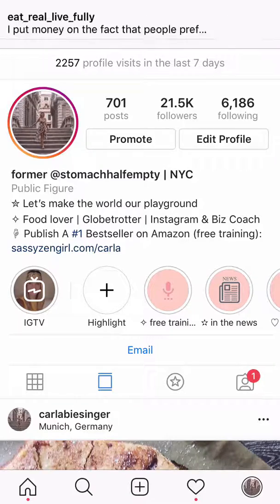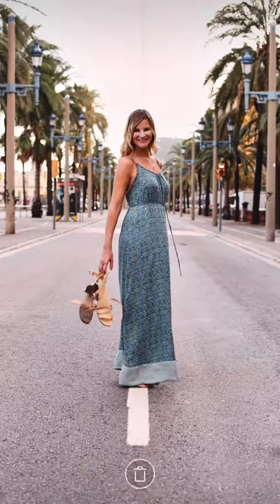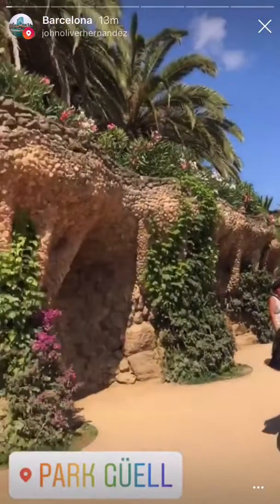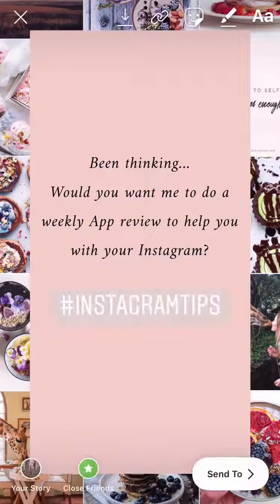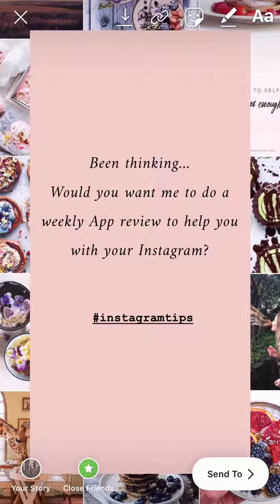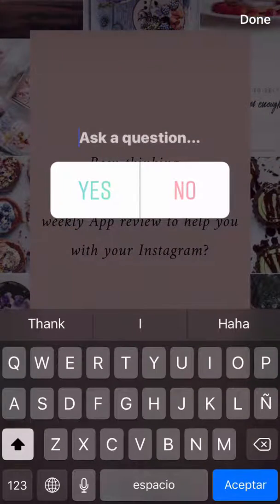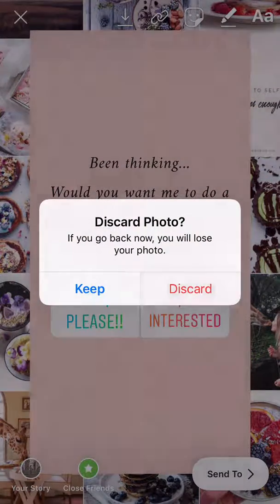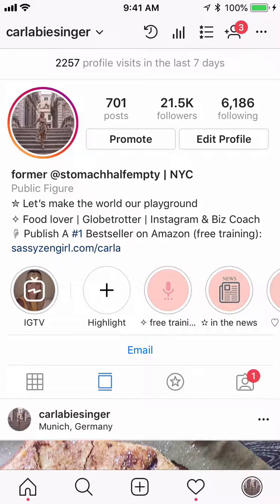3 simple hacks to increase the views on your Instagram Stories